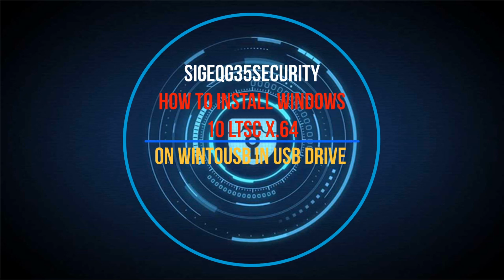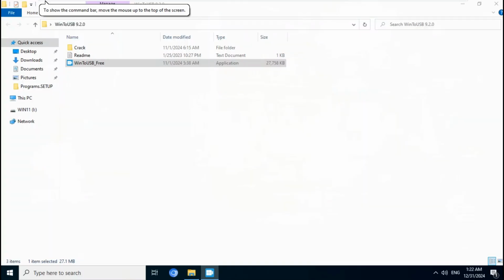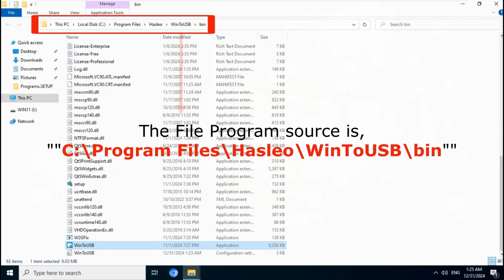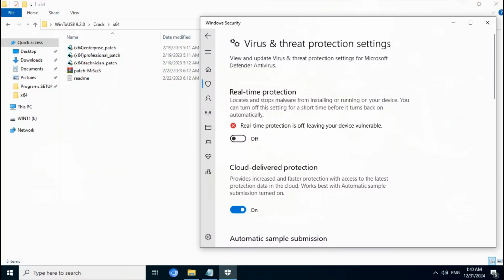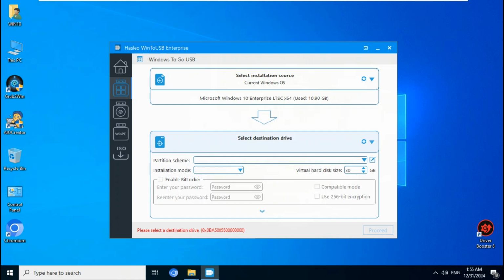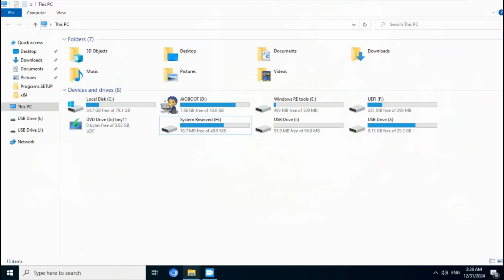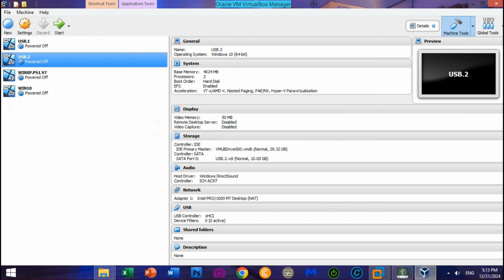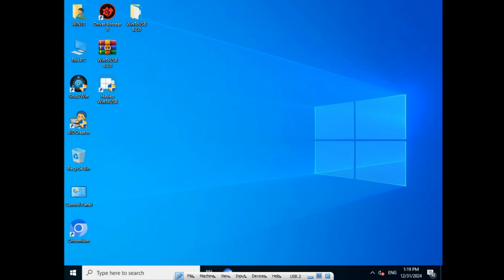Install Windows 10 LTSC on a USB Drive - Ultimate Portable OS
How To Install Windows 10 LTSC X.64 On WinToUSB in USB Drive 2025.
How To Install Windows 10 LTSC X.64 On WinToUSB in USB Drive On USB Flash Drive,
Real Running on USB Drive Portal No HardDisk only VHD Files with USB Drive,
With space 16 or 32 GB You Can Install Windows 11 TINY
Faster Running Any PC or Laptop.
Password ZIP : 345
You Can Install on External High Drive.
Crack or Serial Numbers
Unlock WinToUSB 9.2.0.
WinToUSB 9.2.0.
WinToUSB Free.
Enterprise.
Professional.
Technician.